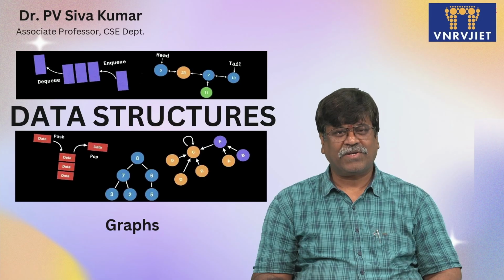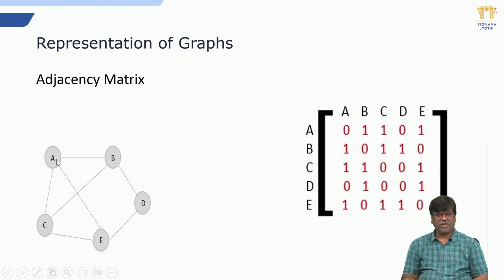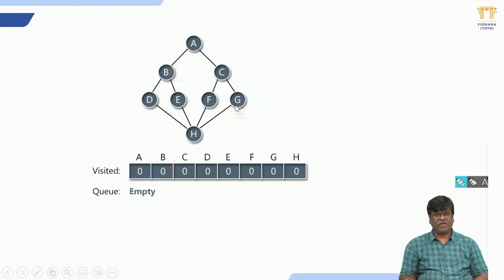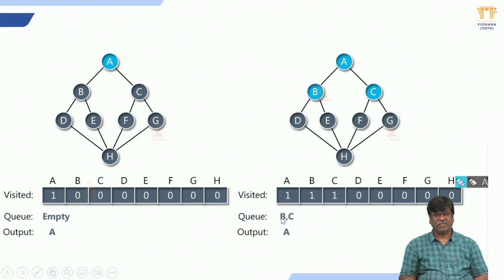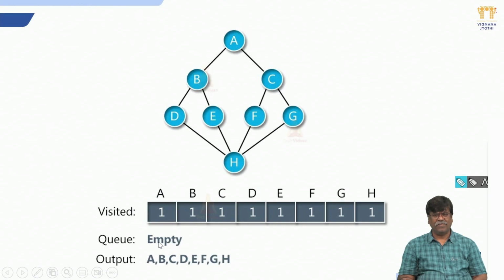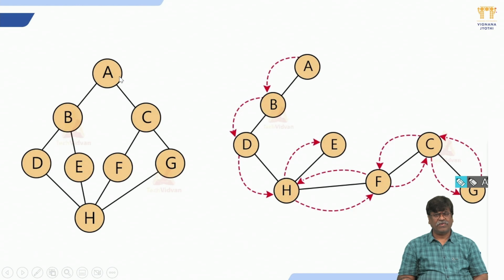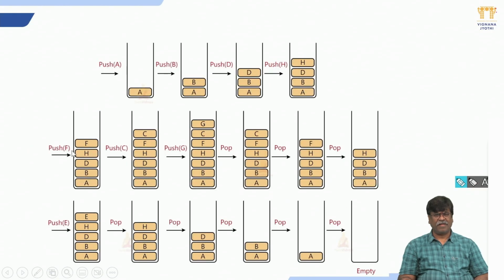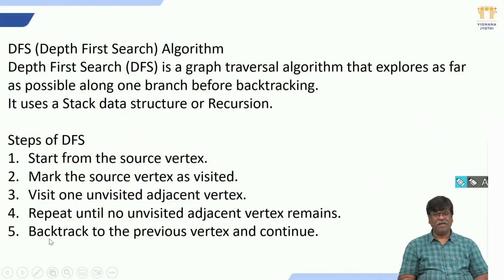Graphs in Data Structures by Dr. PV Siva Kumar